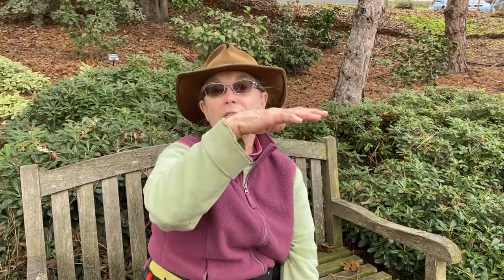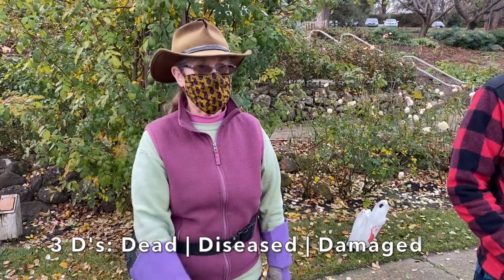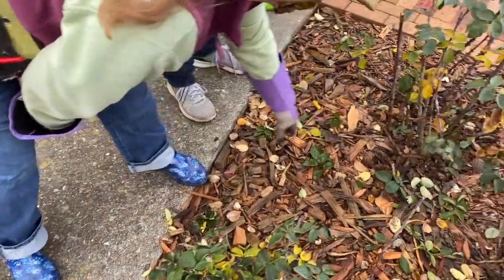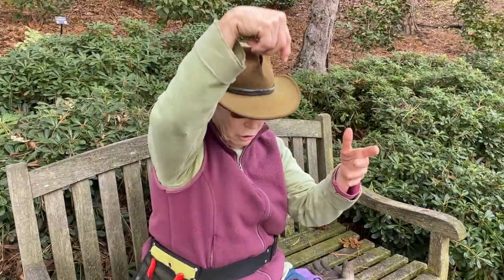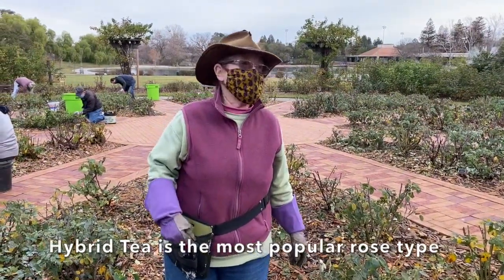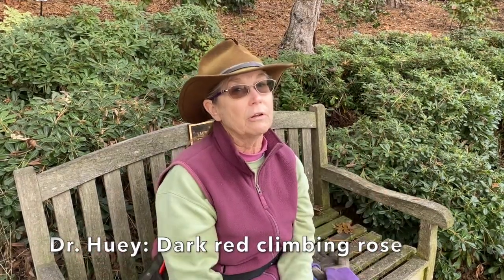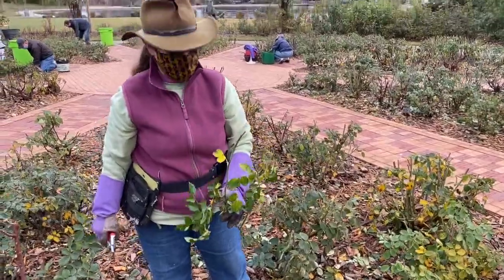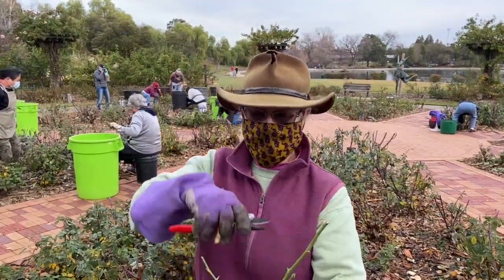Rose Pruning With Bonnie Brusseau at The Gardens at Heather Farm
Bay Area rose pruning expert and Gardens at Heather Farm volunteer, Bonnie Brusseau, offers an in-depth tutorial on how to prune roses. The video is filmed in the rose garden at The Gardens at Heather Farm in Walnut Creek, CA and contains tons of helpful information on the techniques and strategies for successful rose pruning.